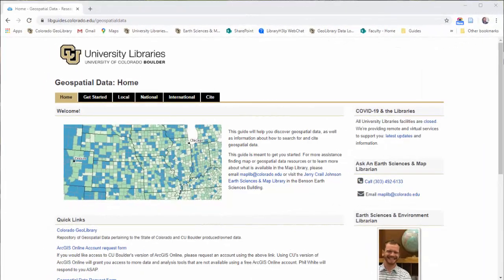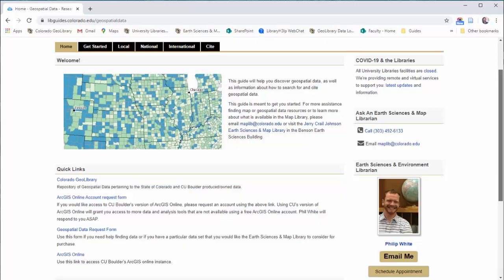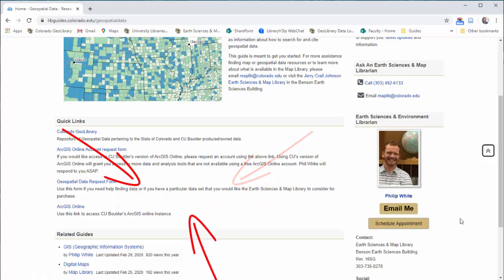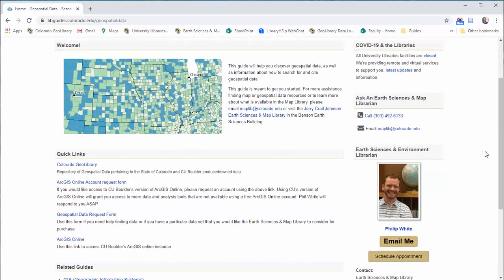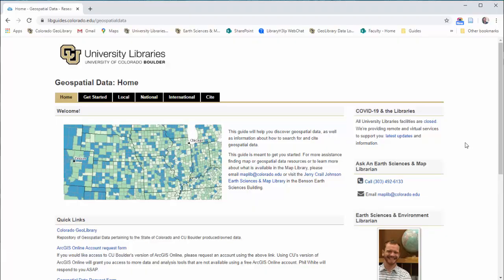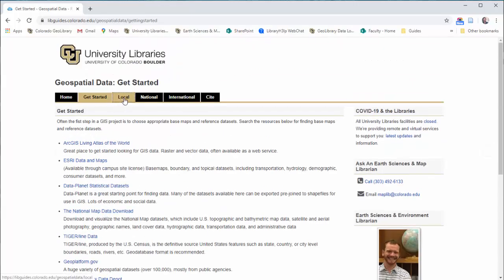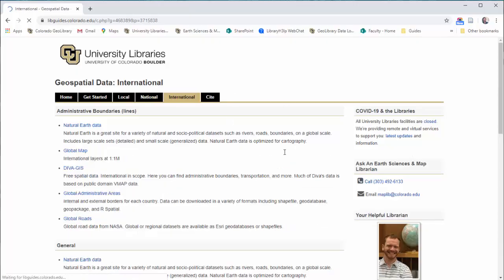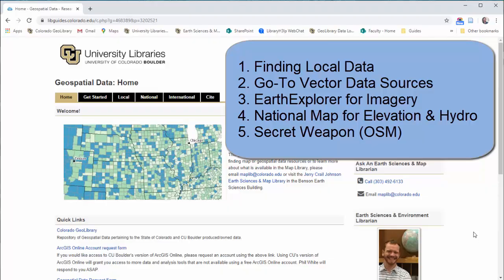Finding GIS Data for GIS for Geology Class Spring '20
This is an intro video for finding GIS data designed for the GIS for Geologists course at CU Boulder.